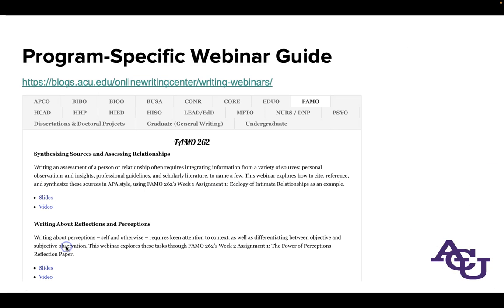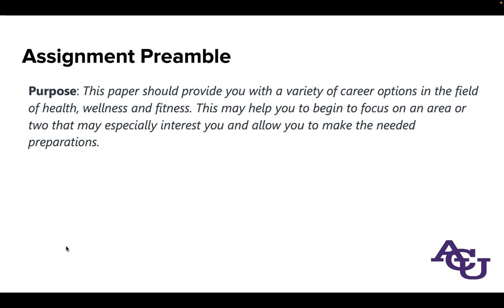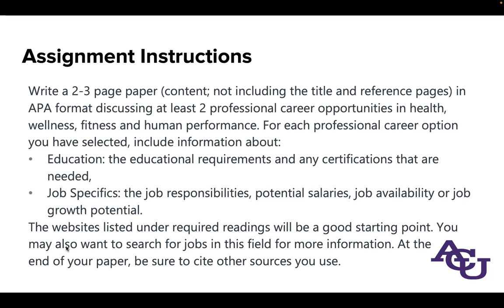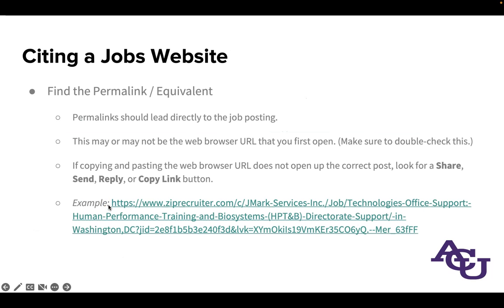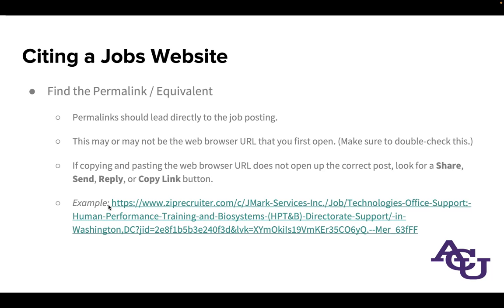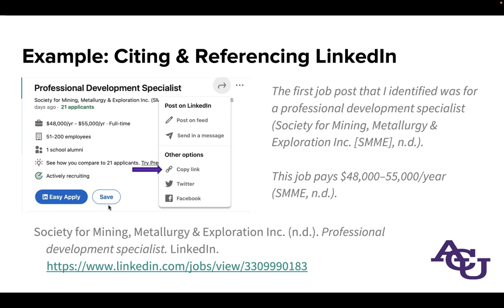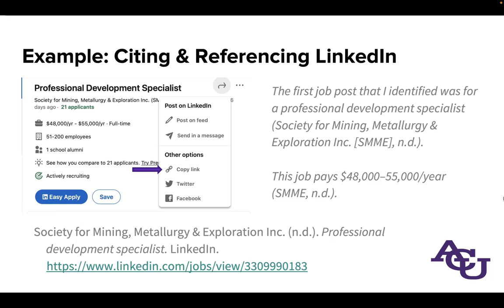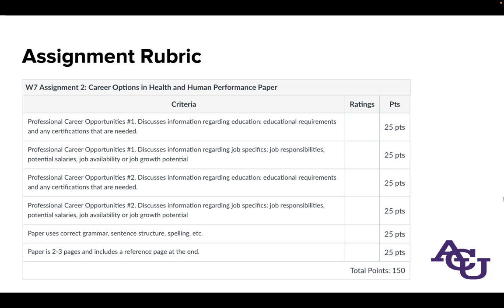Writing About and Researching Careers | ACU Online Writing Center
Making a well-informed decision about what career(s) to pursue is a very important task. This hands-on webinar explores how to research and write about different careers using different types of data, through the lens of HHP 201's Week 7 Assignment 2: Career Options in Health and Human Performance Paper.